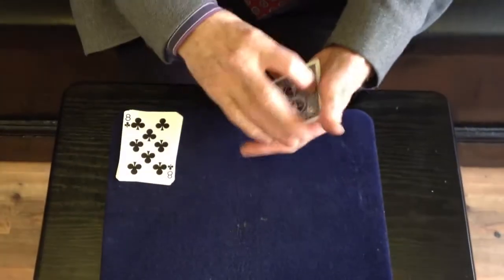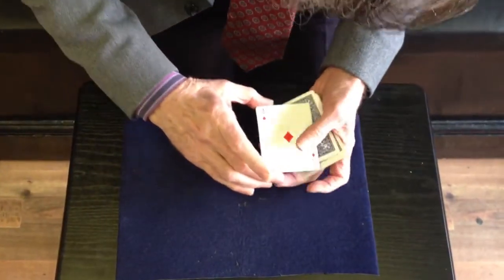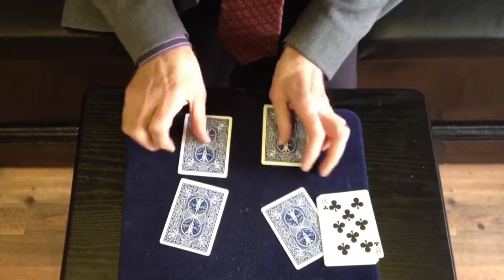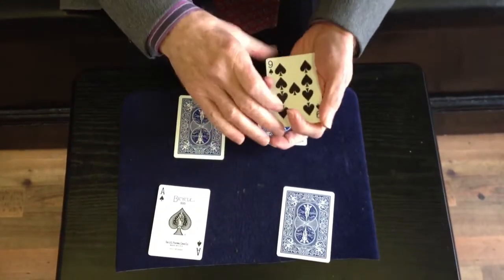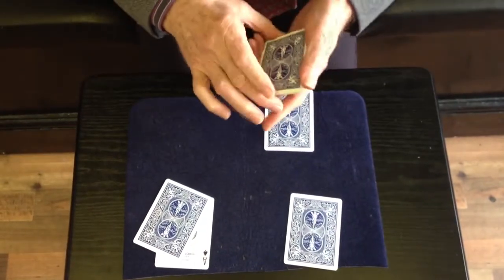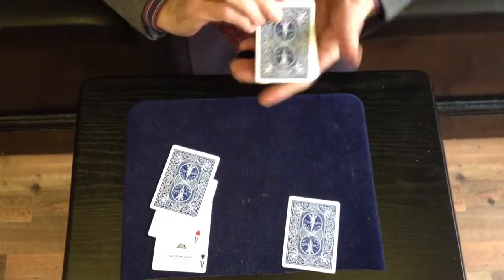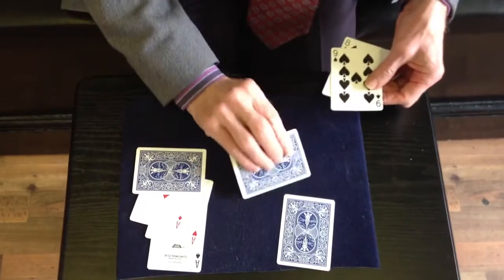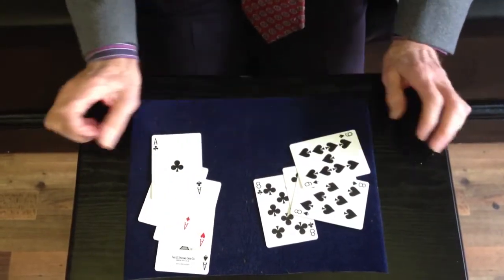johns card trick 2012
great card trick performed by john who has a array of card tricks, coin tricks and other magic tricks that will blow you away. he is available for many types of events from birthdays to corporate events. please message me for more details